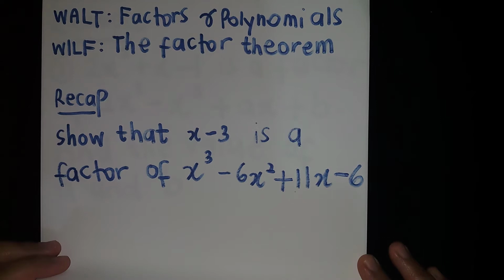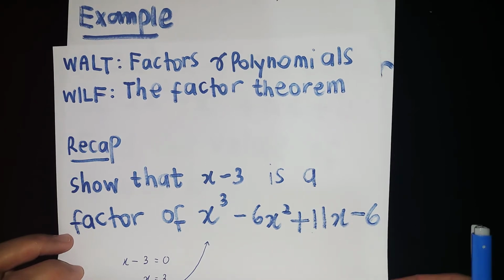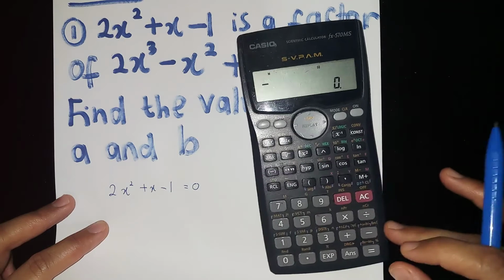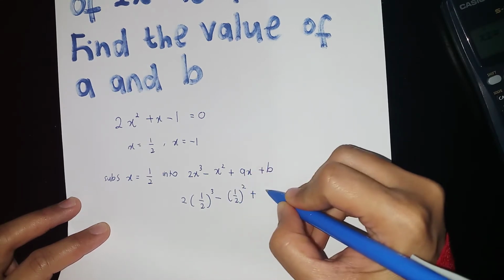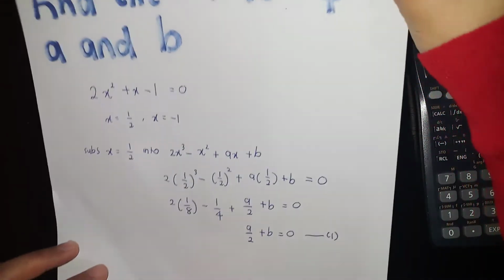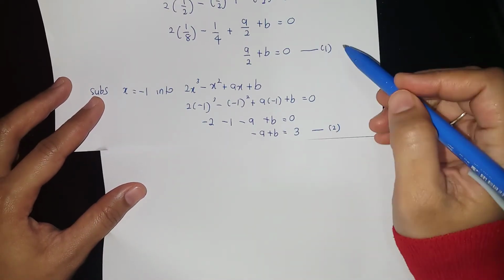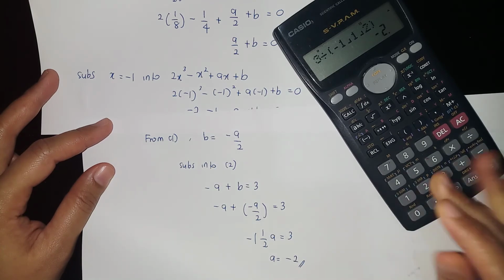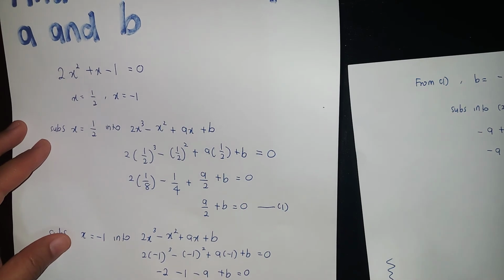Additional Mathematics Year 9 [part 1] : The Factor Theorem (Week 37)